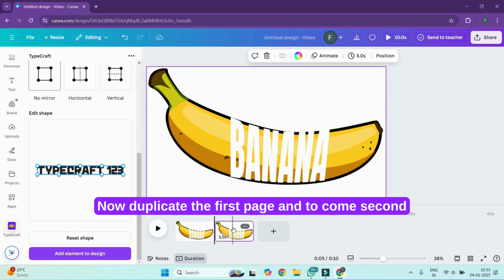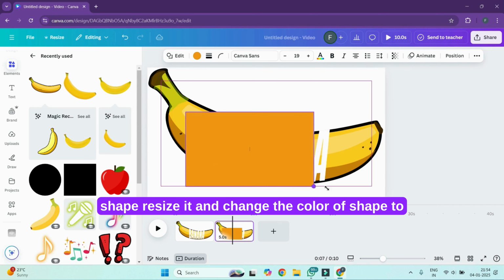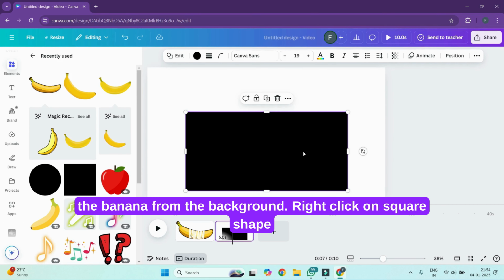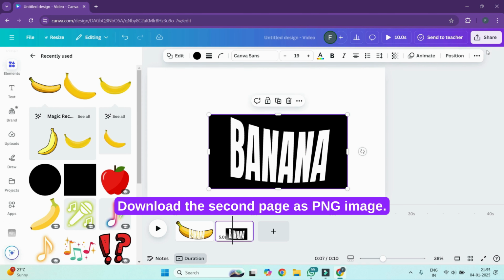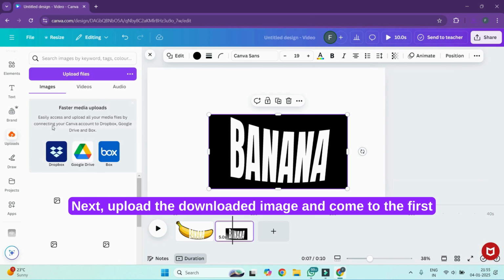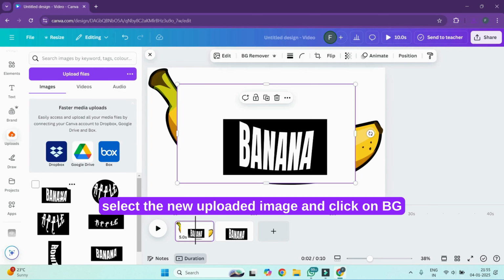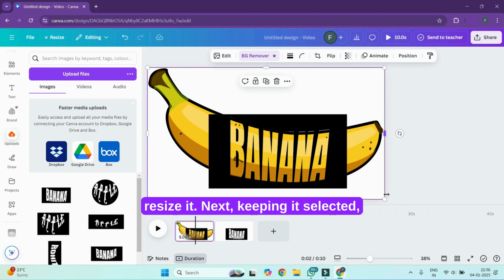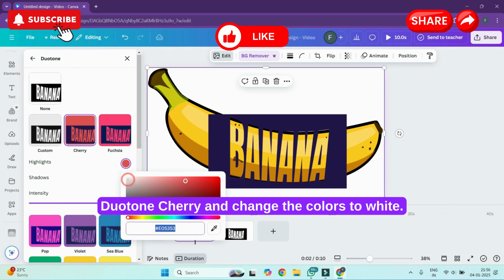Transform Text into Art - Master the SLICING Typography in Minutes | Canva Typography Effect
Learn Canva like a Pro in simple and effective way
Lear Editing Skill in few seconds
Canva Tricks Canva Hacks Canva Pro Tips Canva Editing Canva Features Graphic Design Tips Hand Painting Effect Canva Canva Speed Painter Best Canva Tools Canva Transition Effect